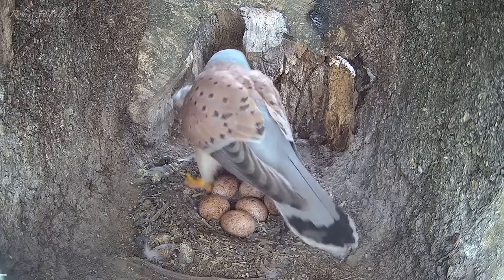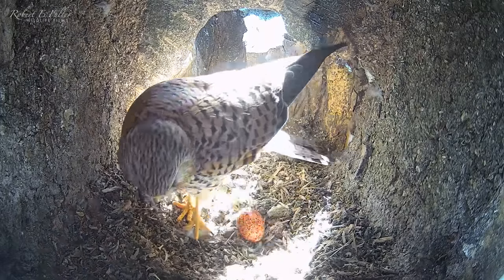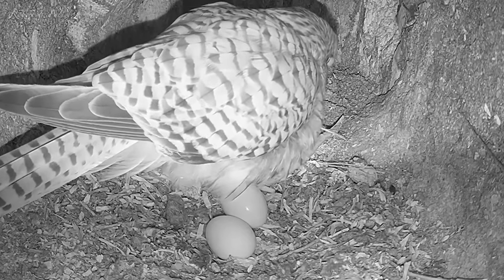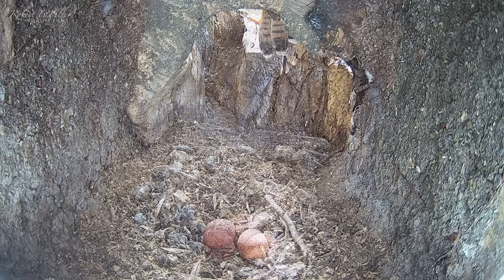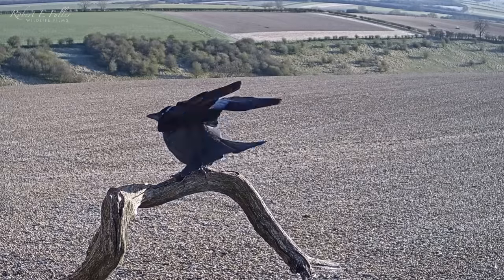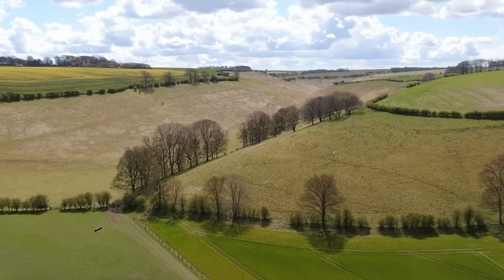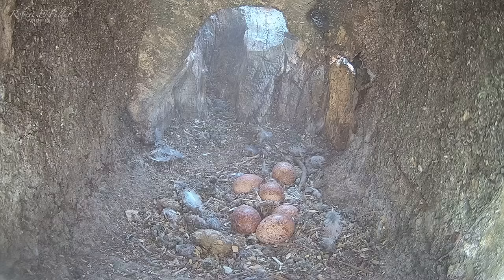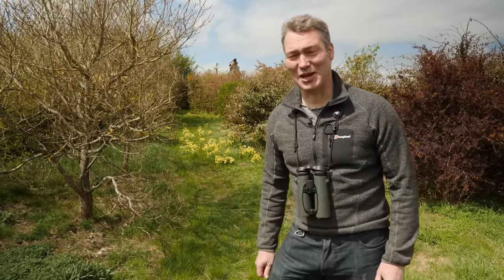Kestrel vs Jackdaw - Brutal Fight To Defend 6 Kestrel Bird Eggs | Mr & Mrs Kes | Robert E Fuller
The female kestrel in my garden has won yet another a bitter battle to protect her eggs - this time fighting off marauding jackdaws in a bloody and vicious fight.

Formidable falcon

Defending the nest

Now she has had to summon up her strength again as barn owls, a new male kestrel, not her mate, and a pair of marauding jackdaws mount a series of devastating raids on her nest. Nest sites are hotly contested in spring, and my cameras reveal that the battle for the best site is brutal.

Eggs scatter

In the last of several vicious clashes, the female kestrel gets covered in blood and her eggs scatter across the floor of the nest. Exhausted by the battle, she does her best to continue incubating but makes no effort to collect her eggs back together.

Intervention

I don't like to intervene with wildlife, but it's clear that if I don't this clutch will fail. I gather the eggs up together and thankfully Mrs Kes returns to incubate them. However, three of the eggs are worryingly cold.

Hatching date approaches

These eggs are due to hatch any day now. I hope the chicks have survived. It is has been a bitter ordeal for this kestrel pair. And especially for Mrs Kes. Laying and brooding six eggs is tough enough, the female has laid over half her body weight in eggs! But doing this in the face of constant attacks just shows how hardy these birds have to be.

Incubation story

Mrs Kes’ laid her first egg on Easter Monday, April 5, 2021. It was bitterly cold and she didn't lay her second until April 8th. But she then laid her third on April 10th, and her fourth on April 12th. Incubation usually begins once the third egg is laid and lasts roughly 27-29 days. The fifth and sixth eggs were laid on April 14th and 16th respectively.

Mr Kes

Males are as invested as females in incubation and the eventual raising of the chicks. Mr Kes even practised sitting on the first egg when he discovered it. He also continues to support her by bringing her food and helping to fight off competition.

Kestrel chick

Kestrels incubate their eggs for 30 days on average, and so I am expecting the eggs to hatch from today, May 10th. These will hatch at two day intervals.